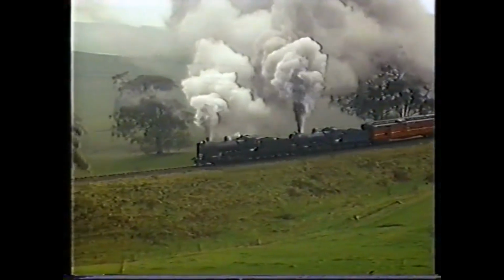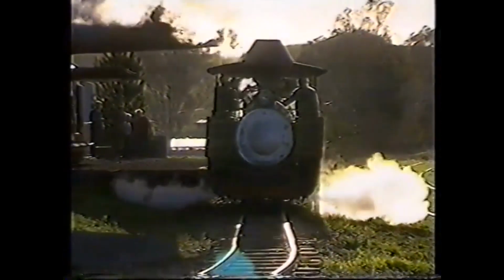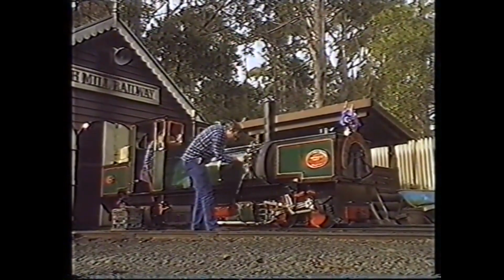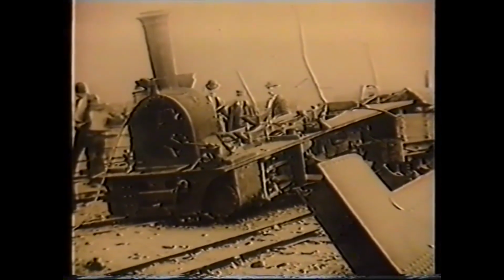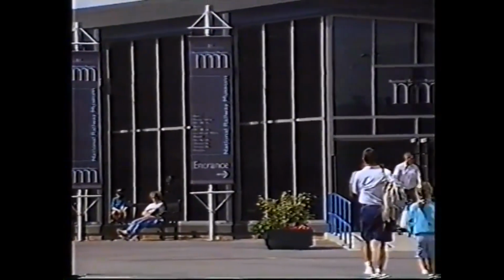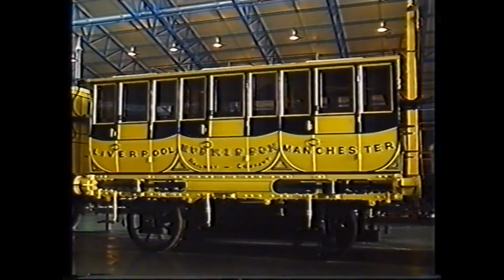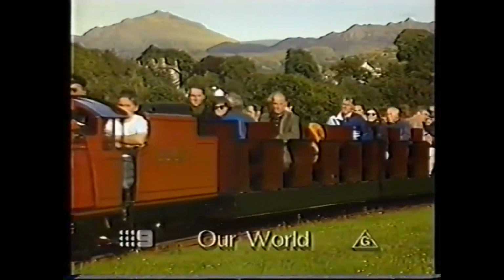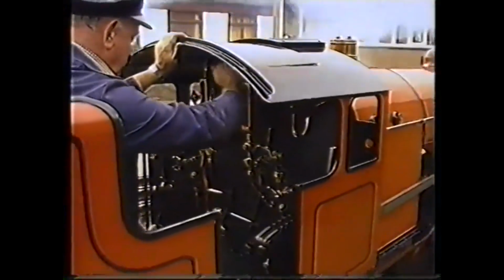The Great Little Train From Down Under (1996)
A Tasmanian Garratt visits the U.K in 1993